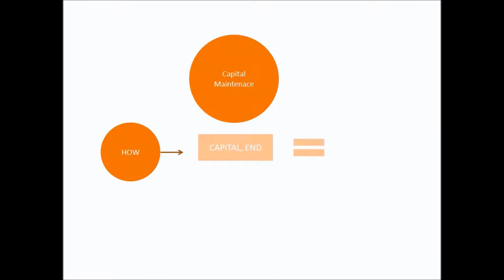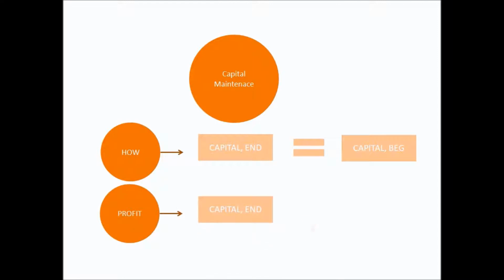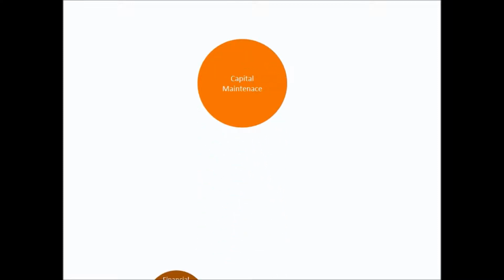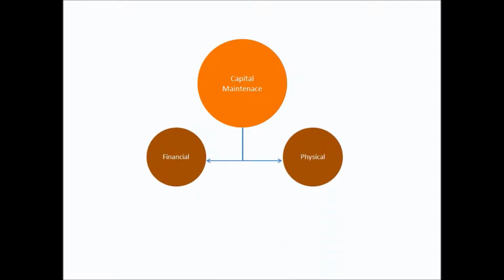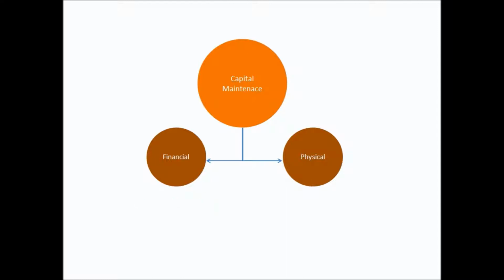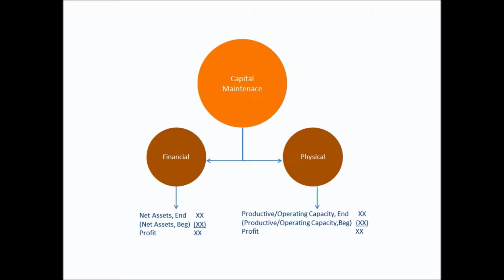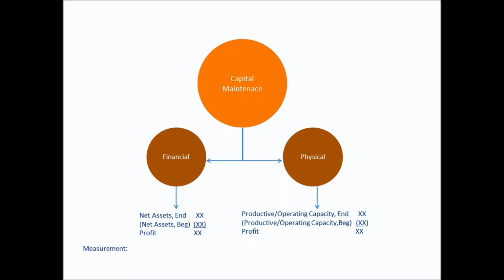Capital Maintenance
Learn about the concept and purpose of Capital Maintenance which only recognizes profit or income after costs are fully recovered or capital has been maintained.